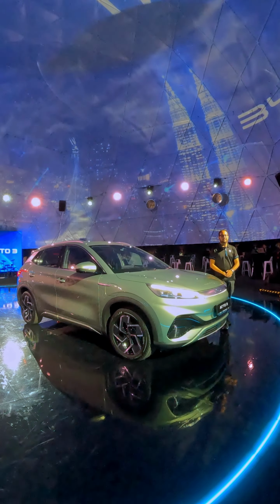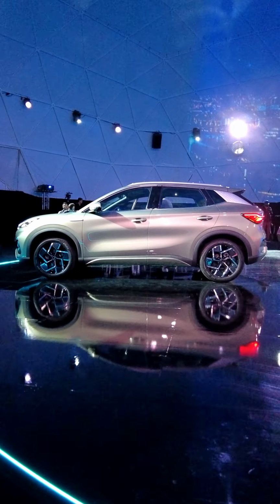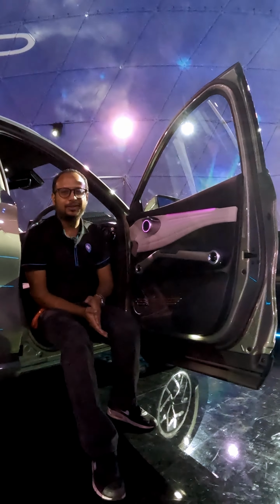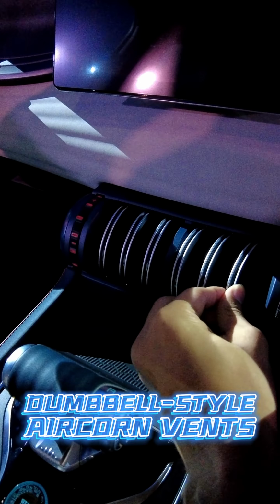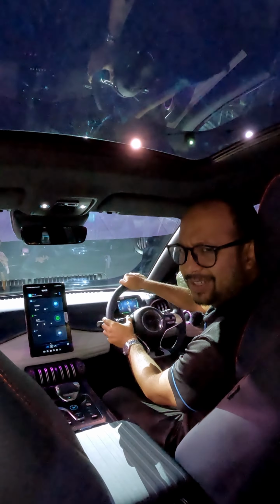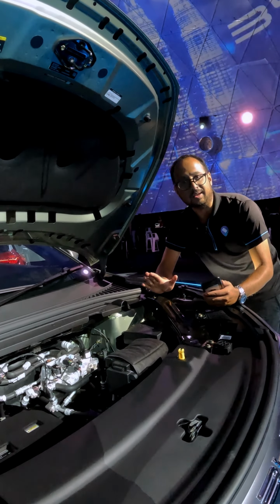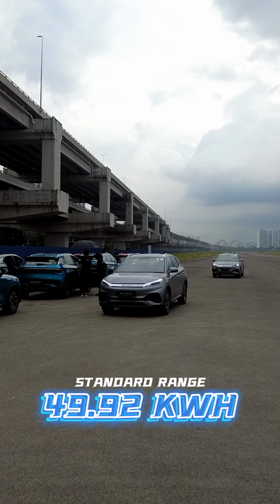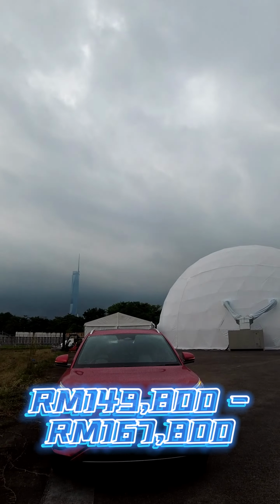BYD ATTO 3, the latest Electric SUV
Introducing the BYD ATTO 3, the latest Electric SUV offering from BYD Sime Darby featuring the Blade Battery Technology and e-platform 3.0. 2 variants will be made available the Standard Range (410KM) at RM149,800 and the Extended Range (480km) at RM167,800.  Now BYD Sime Darby is having a launch promo where buyers would receive a FREE Portable Home Charger + FREE V2L Extension Cable and FREE RM1,000 Charging Credit.

Car for sales in malaysia l New Cars, Used Cars & Recon Cars